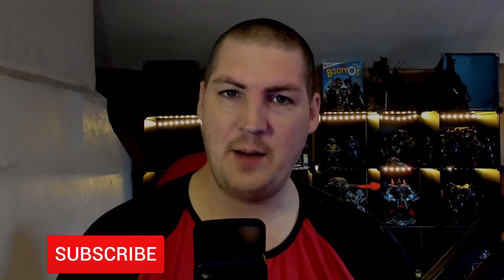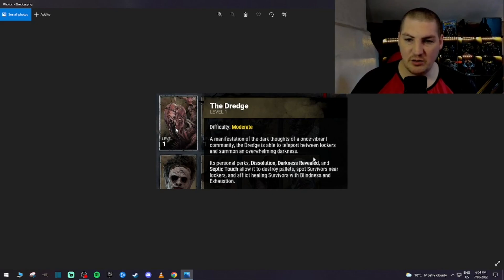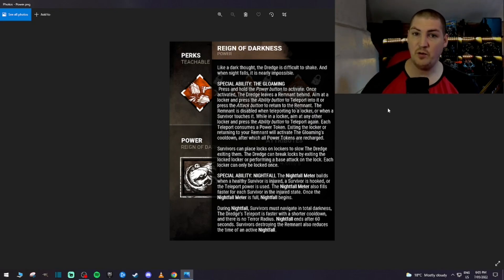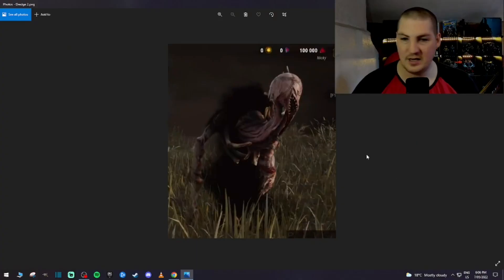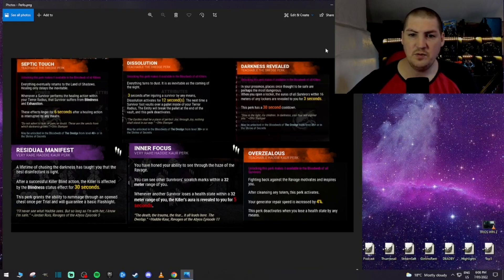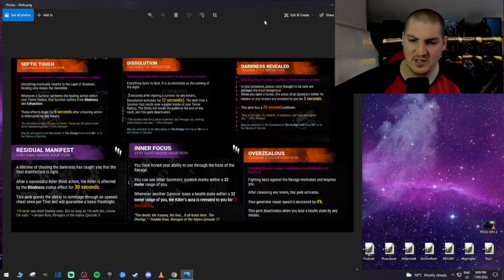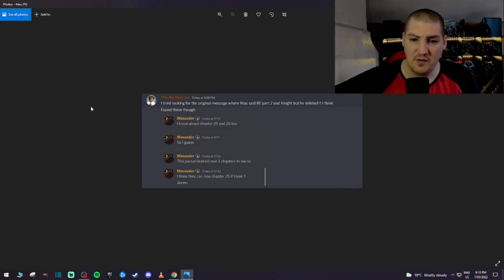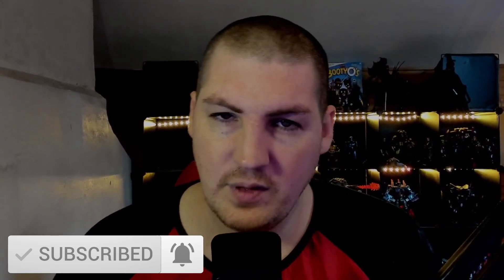DBD 6TH YEAR ANNIVERSARY CHAPTER SPOILERS!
📜Twitch Schedule: I stream MONDAY to FRIDAY 7:30PM - 10:30PM GMT U.K TIME.

Dead by Daylight is a multiplayer (4vs1) horror game where one player takes on the role of the savage Killer, and the other four players play as Survivors, trying to escape the Killer and avoid being caught, tortured and killed.